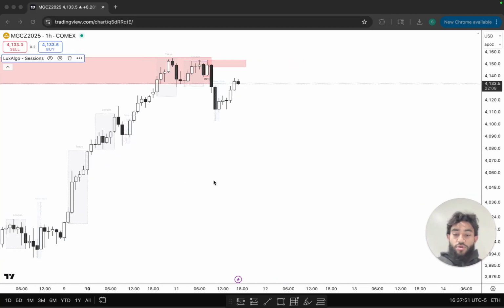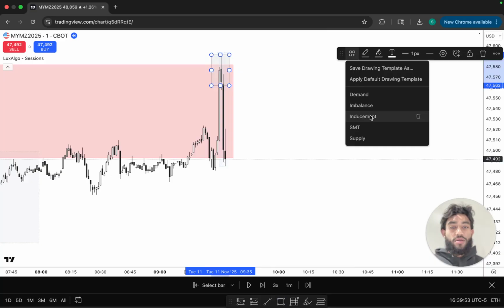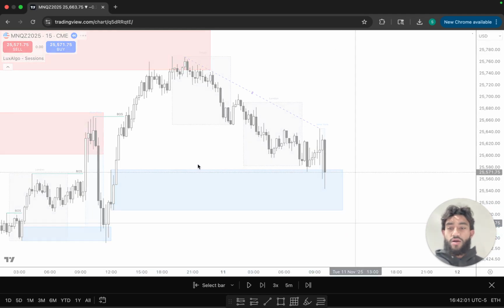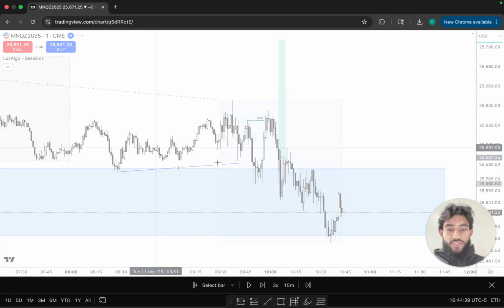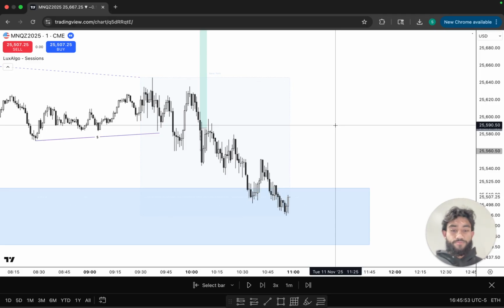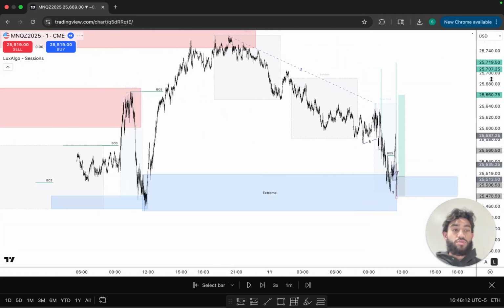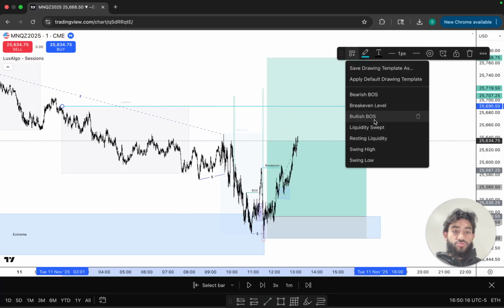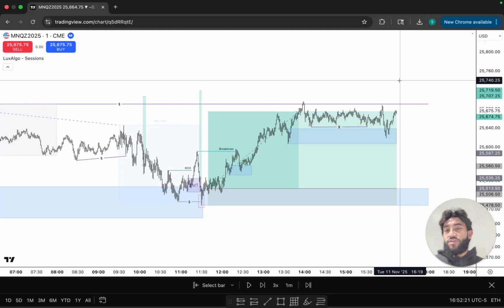11/11/2025 Trade Recap (MISTER OVERTRADER)